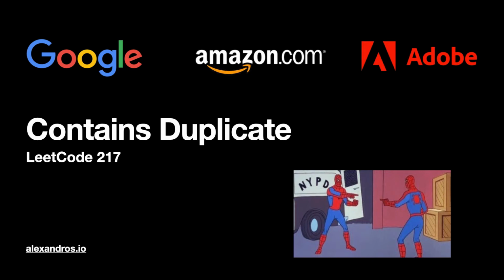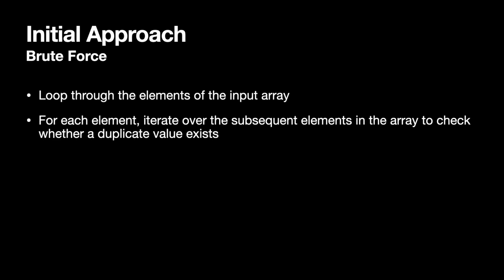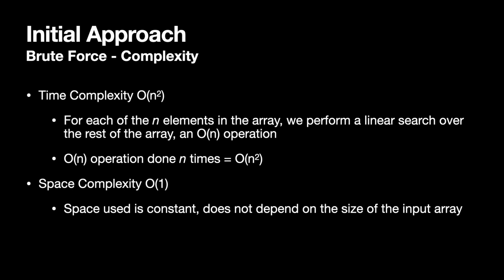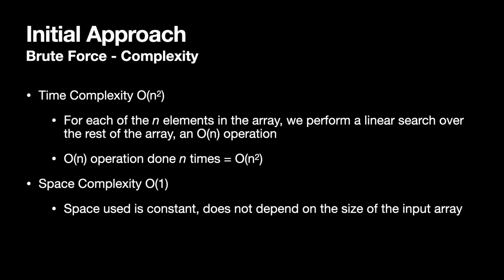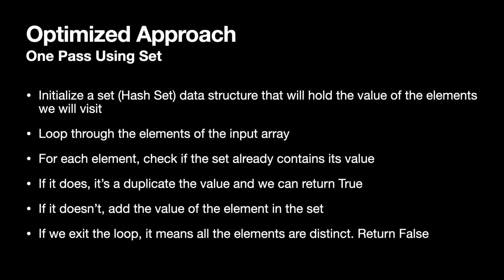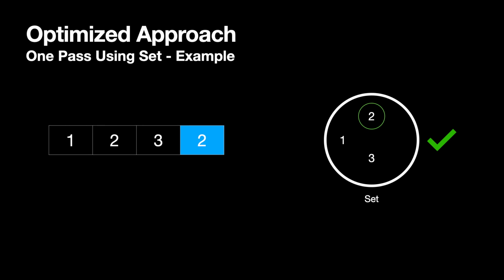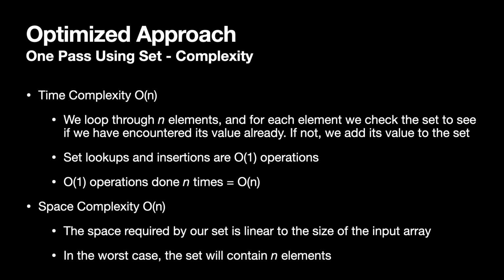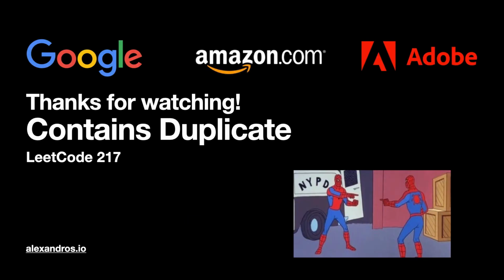Contains Duplicate - LeetCode 217 - Explanation & Solution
In this video, we will be going over LeetCode 217 ‘Contains Duplicate’, a coding interview problem that has appeared in interviews for companies such as Google, Amazon and Adobe.